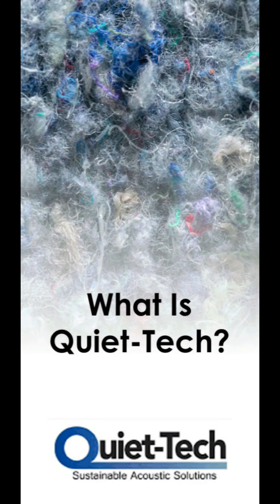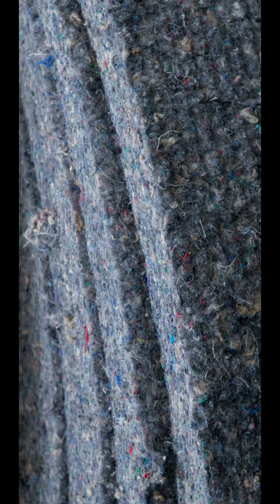Quiet-Tech's High Performance Eco Sound Proofing Acoustic Insulation Is Made From Recycled Carpet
Learn how Quiet-Tech has hit the scene with their high performance, environmentally friendly acoustic batt insulation. Manufactured locally in New Jersey, Quiet-Tech is made from recycled carpet, collected throughout the NYC Metro area, to create a superior solution to improve the sound quality of your home, office and more. Quietly Powerful, Quietly Environmental. Keep watching to see "how its made" at the end. quiettechrecycling.com